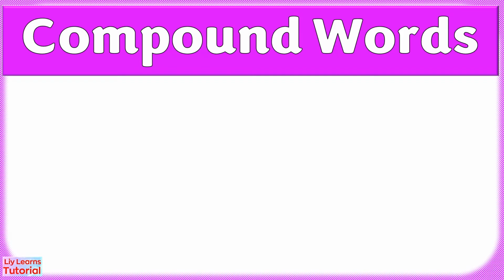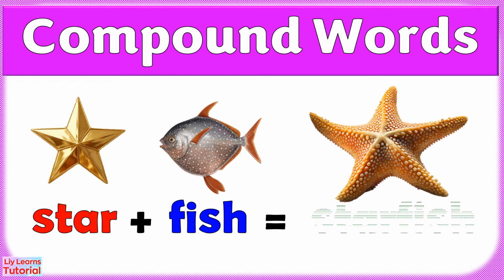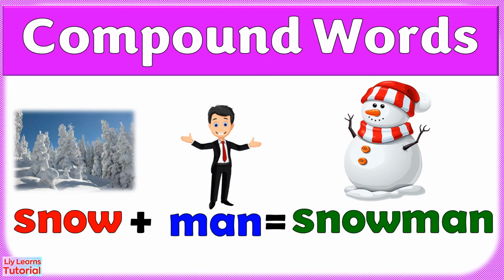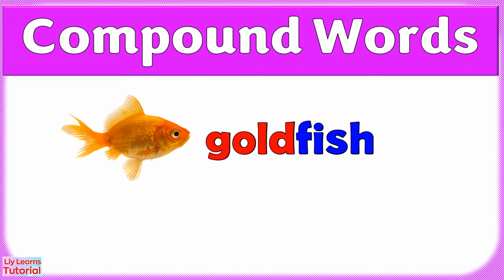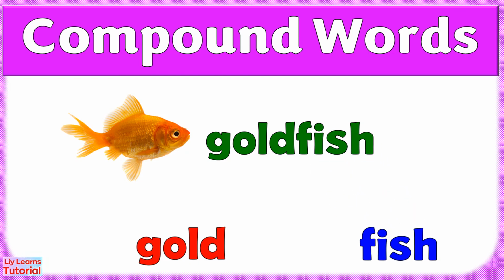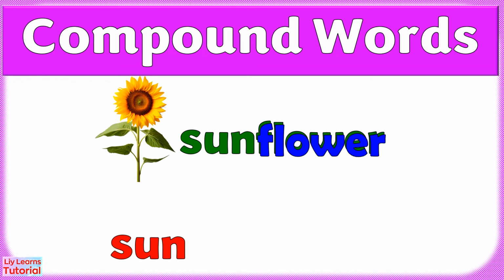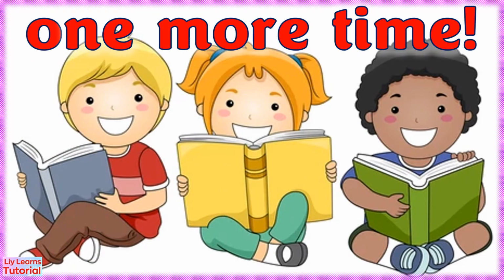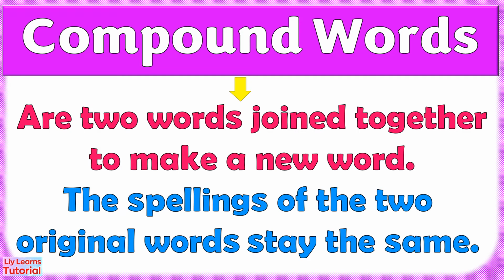Compound Words | Compound Words for Kids | Compound Words Explained | Compound Words for Beginners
Compound words are two words joined together to make a new word. The spellings of the two original words stay the same. For example: football